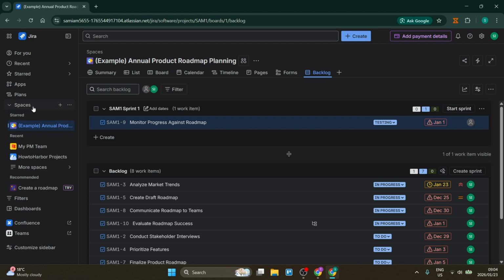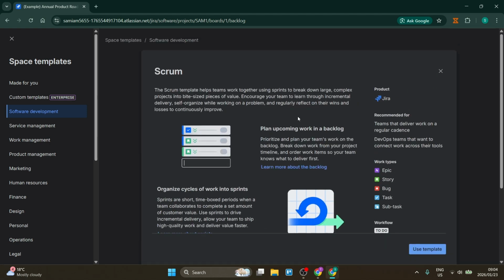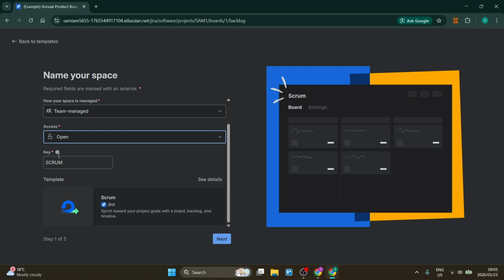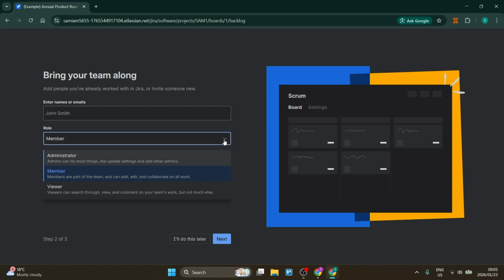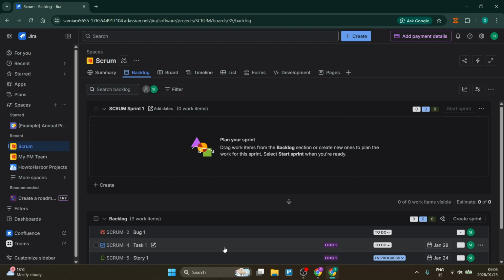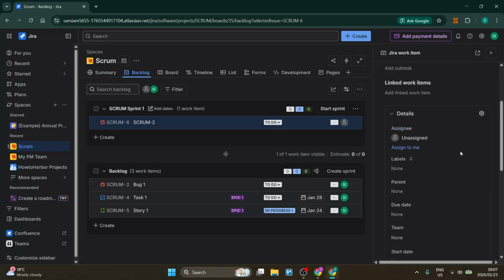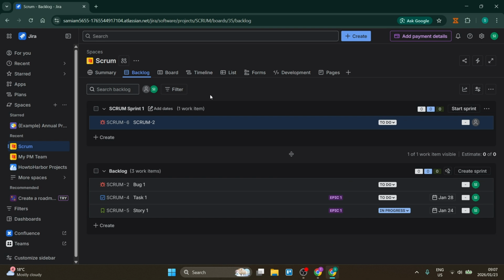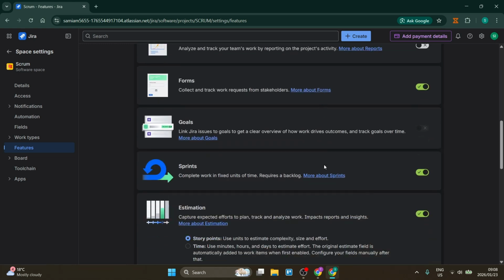How to Use Scrum Board in Jira | Jira Tutorial 2026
In this video, "How to Use Scrum Board in Jira | Jira Tutorial", I’ll walk you through the exact steps you need to take to use Scrum boards in Jira effectively. Whether you’re running sprints or planning releases, these tutorial tips will help you track progress, velocity, and team capacity visually.

Jira is one of the most powerful Scrum platforms — but most people miss key configurations. Master board setup, sprint tracking, and reporting for agile excellence.

What you’ll learn in this video:
✅ Setting up Scrum boards with sprints
✅ Swimlanes by assignee, epic, or priority
✅ Sprint health monitoring and reports
✅ Board filters and column mapping
✅ Velocity charts and release burndowns
✅ Scaling Scrum boards for multiple teams

👩‍💻 Development teams using Scrum
👨‍💼 Scrum masters visualizing progress
📈 Agile teams optimizing board usage
💼 Anyone mastering Jira Scrum boards.